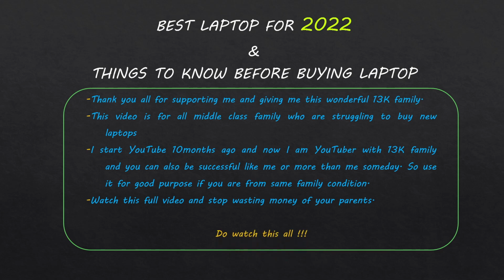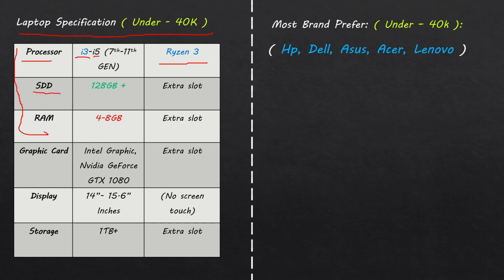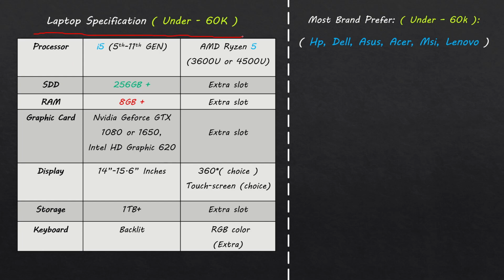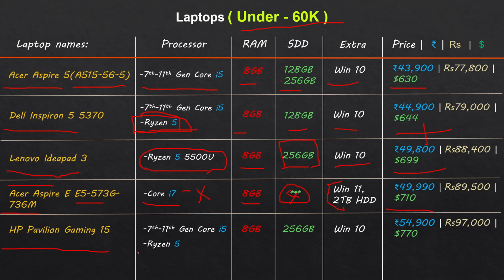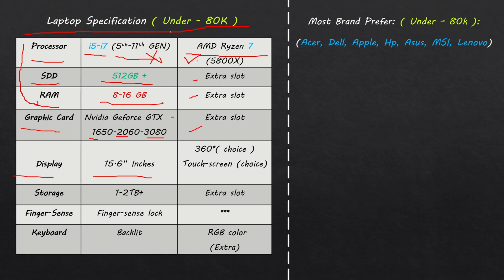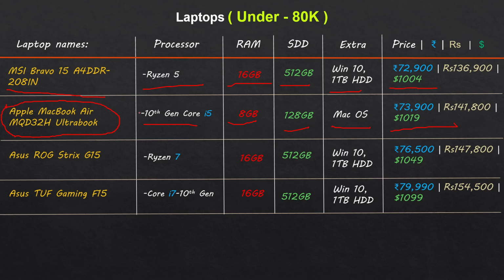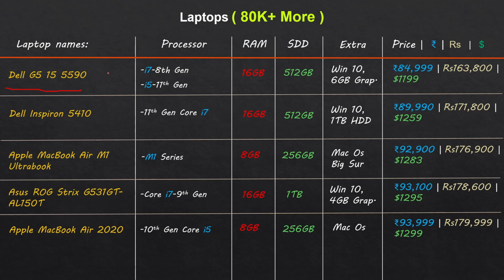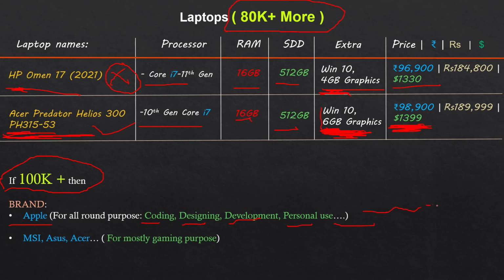Watch this before buying laptops | Performance and Budget Laptops for everyone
This video is all about Laptops Budget and laptops specification. Do watch the video properly if you are thinking of buying laptop in 2022.